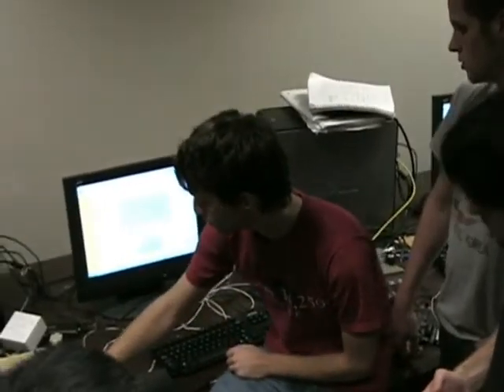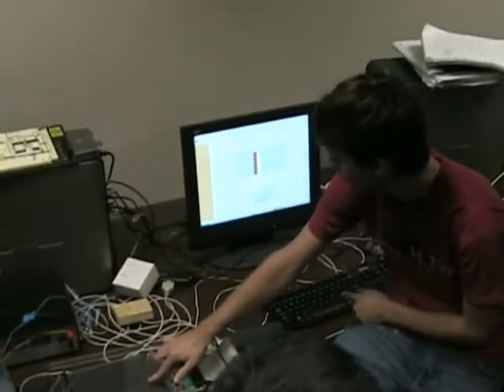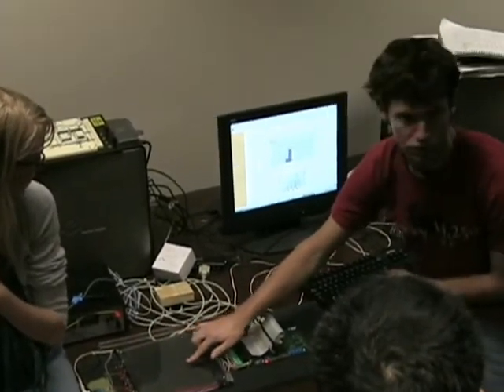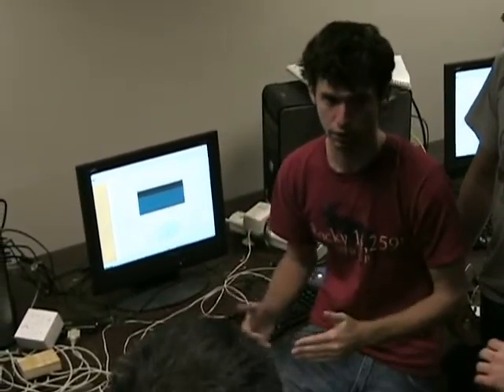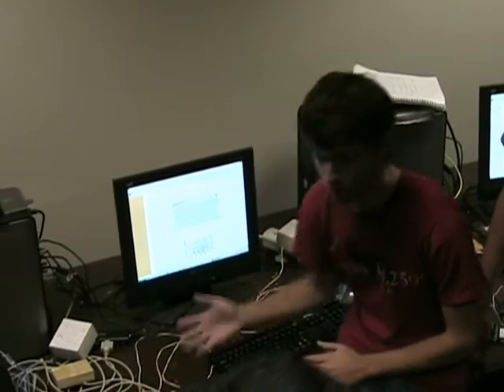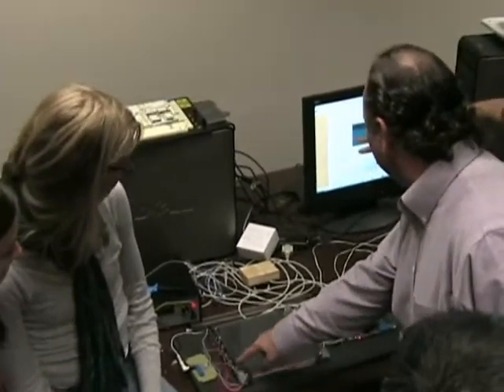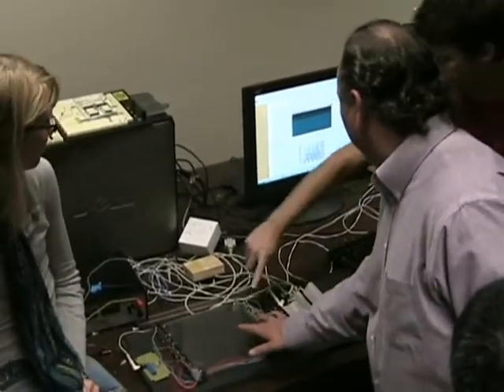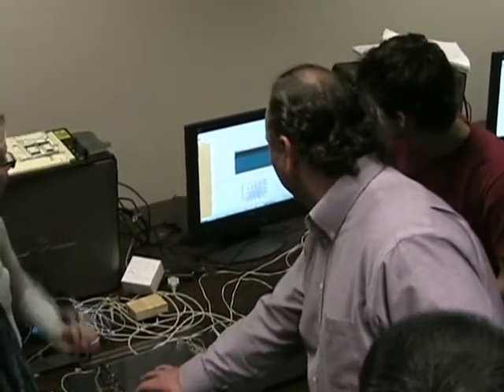Our group decided to make a multi-touch screen using infrared diodes and sensors. This method, to the best of our knowledge has never been used before in practice but in a very simple test we have determined that theoretically our design could work.